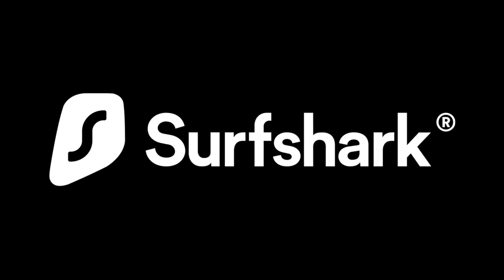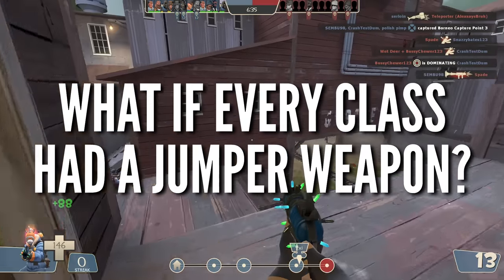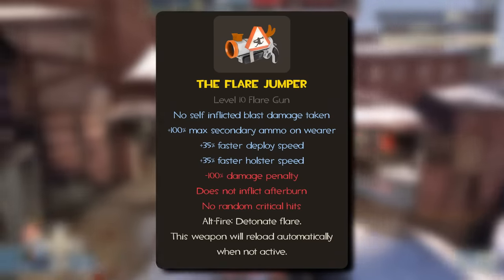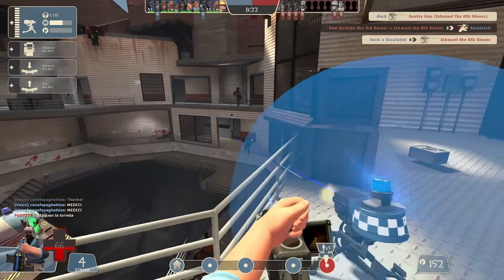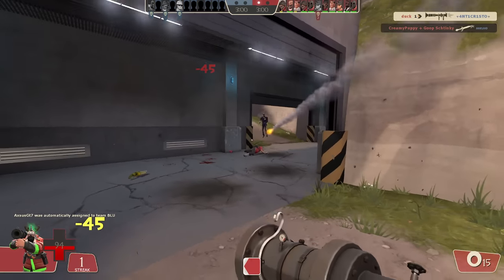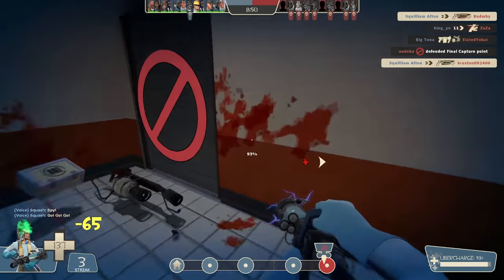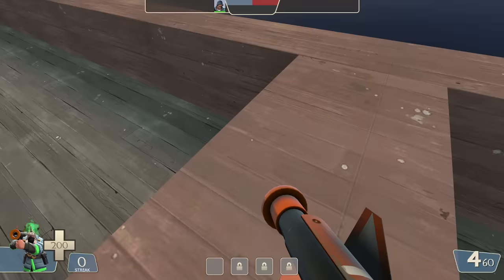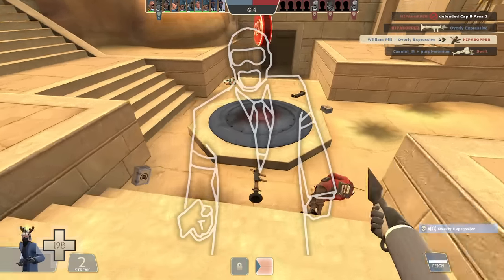What If Every Class Had Jumper Weapons? [TF2]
The Rocket Jumper and Sticky Jumper are conceptually great. Having weapons that do no damage in favor of letting you practice the basics of movement is a really cool idea, and even though they aren't completely optimal for learning the basics, they're still super fun to use. But considering how fun playstyles surrounding them have become, why are there only two? What if instead, EVERY class had access to a training weapon that let them skyrocket their mobility to the heavens? Well, I mean that's what this entire video is about, why did you click on it if you were expecting something else?